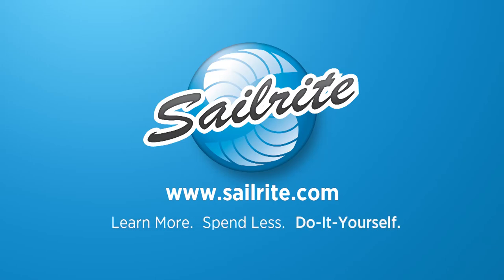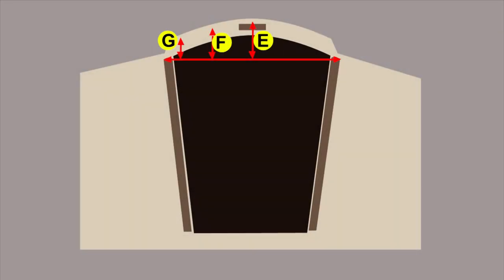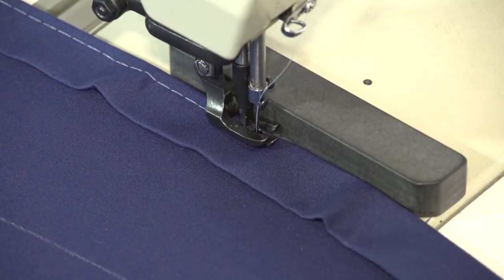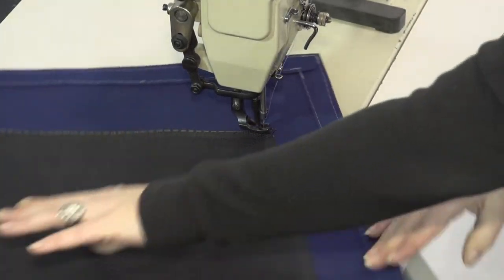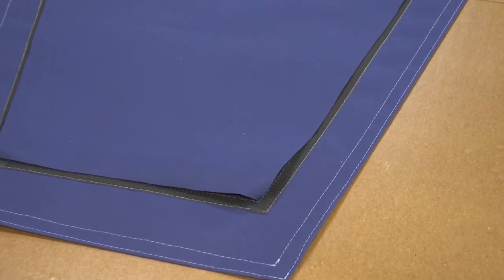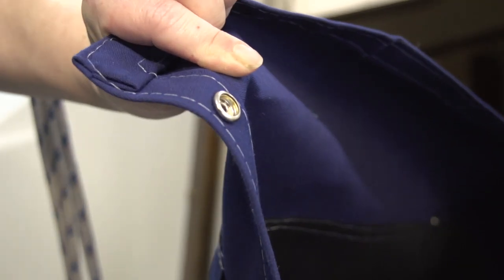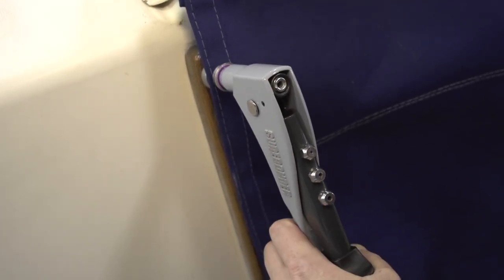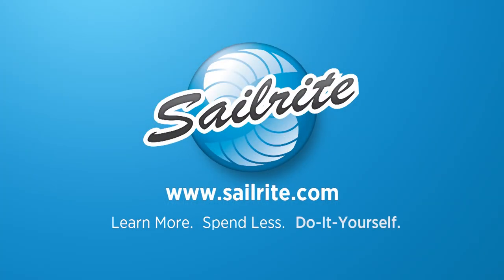How to Make a Companionway Cover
Make Your Own Companionway Cover Video provides step-by-step instructions for making a cover for your sailboat's companionway. In the video, you will see how to create a cover that includes a window for extra light, or a screen to increase airflow. Included is a roll-up canvas flap to the window to create a shade. This cover can also be used to protect your boat's wooden hatch boards from the damaging effects of the weather and the sun.

All of the supplies required to build this companionway cover can be found

How to Make a Companionway Cover Chapters:
Taking Measurements -- 0:19
Sewing Double Hem -- 5:50
Installing Screen -- 10:02
Creating Screen Cover -- 13:20
Adding Roll-up Strap -- 18:12
Installing Snap Fasteners 22:38
Fastening Cover to Hatch -- 24:47
Using Finished Cover -- 26:39
Materials List -- 27:59

SnapRite Fasteners Cloth-to-Cloth - #104151, 333050, 333100
SnapRite Fasteners Cloth-to-Surface - #104151, 333050, 333150